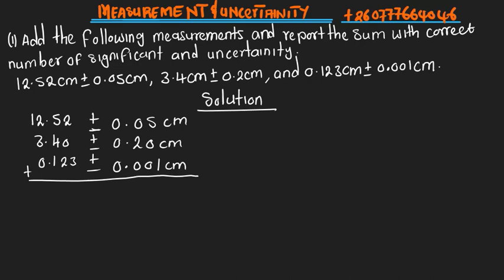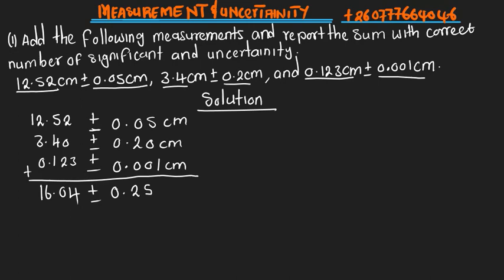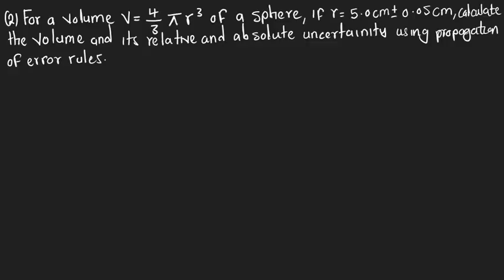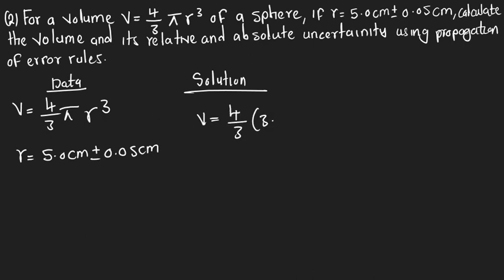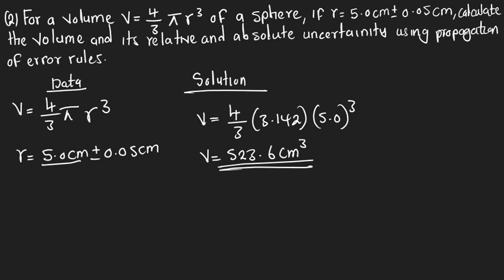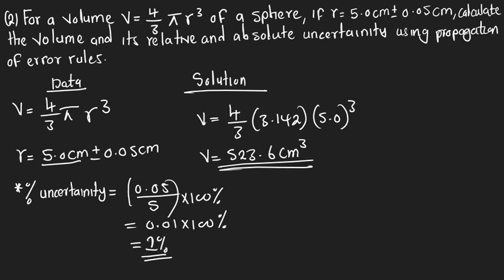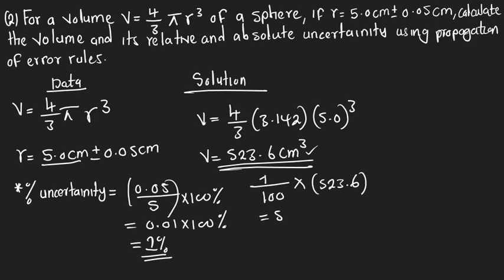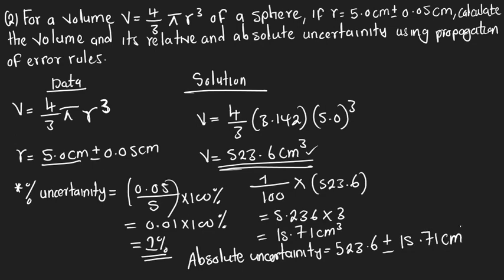Measurements and Uncertainty,Easy Concepts.